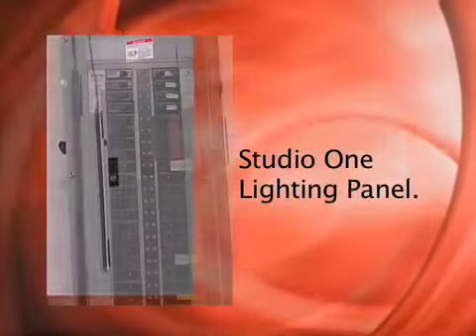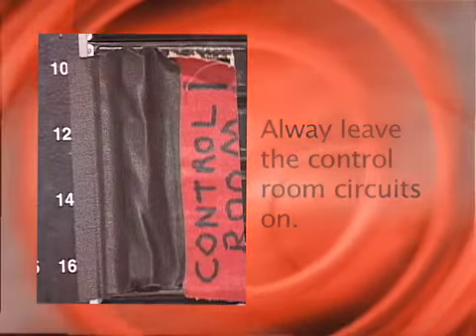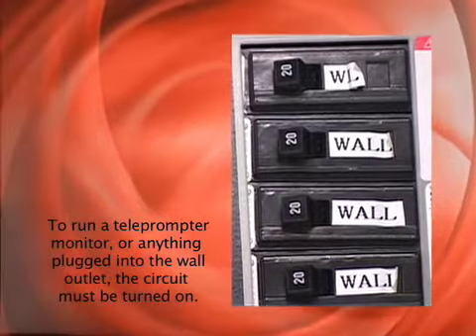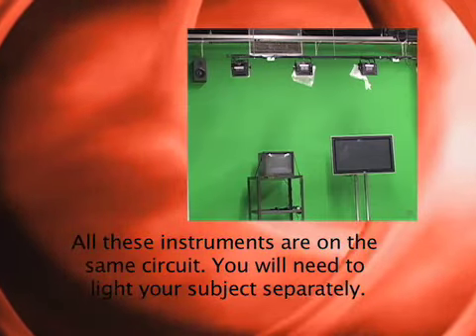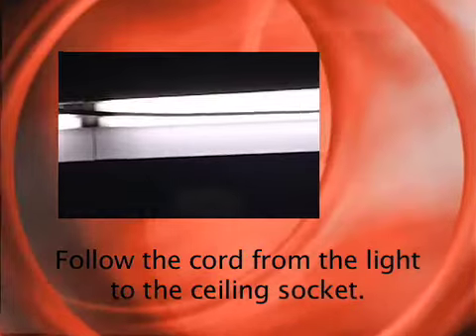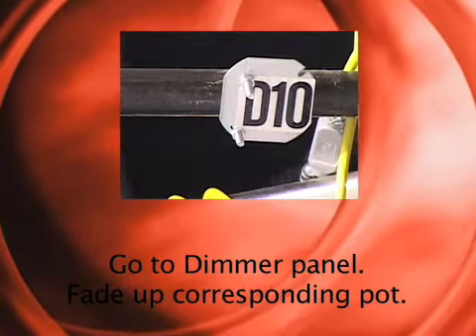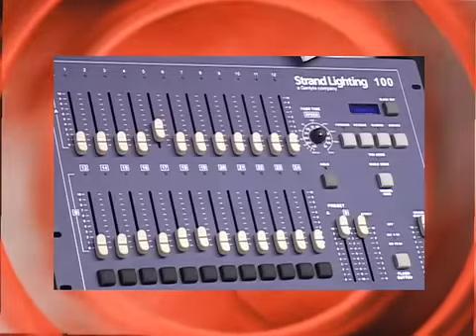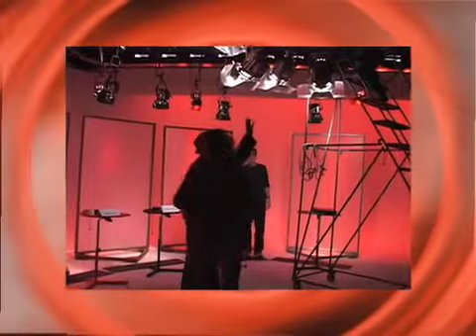[SPNN] ATA Tech-Tip: Light Panel Tech Tip.mov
Learn more about how to use the light panel in Studio 1.